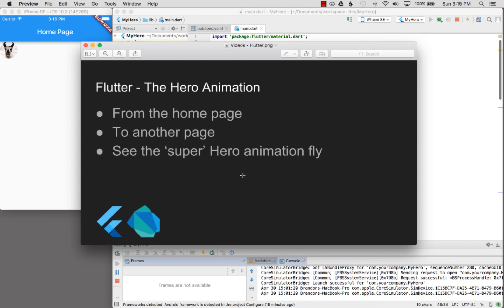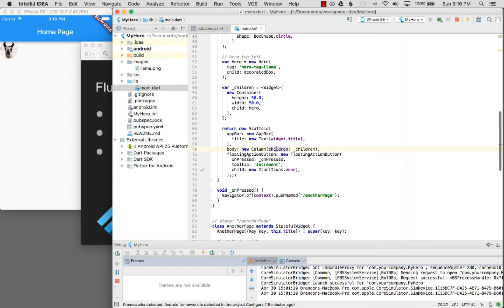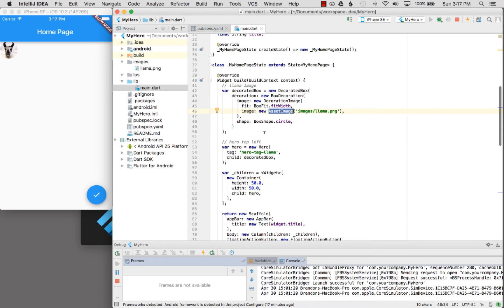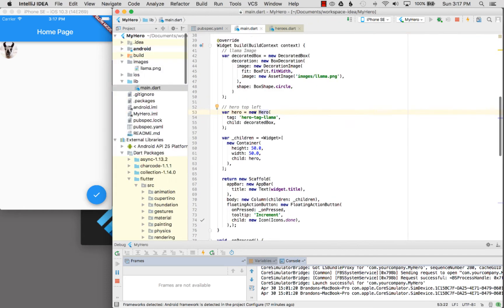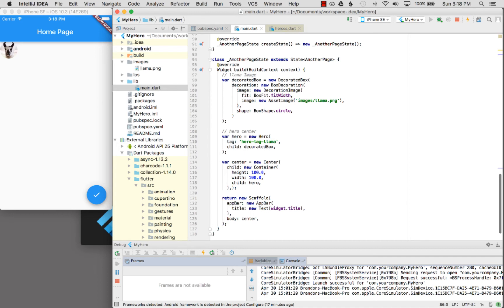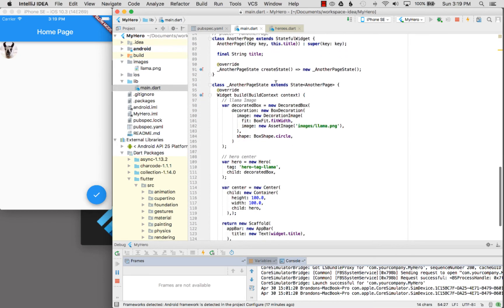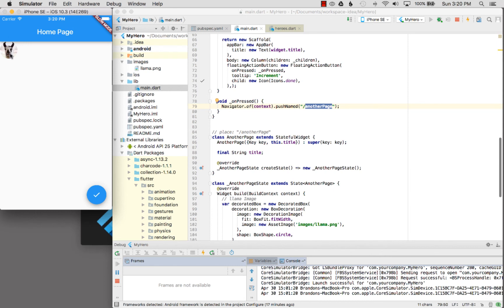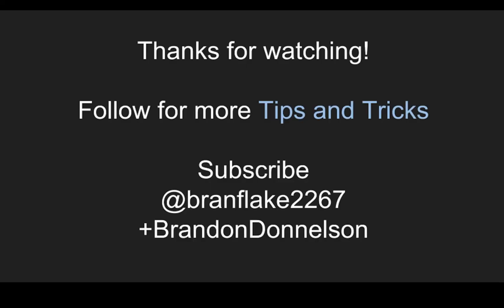Flutter - The Hero Animation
This video covers:
- From the home page
- To another page
- See the ‘super’ Hero animation fly